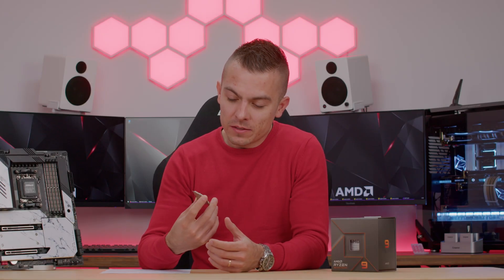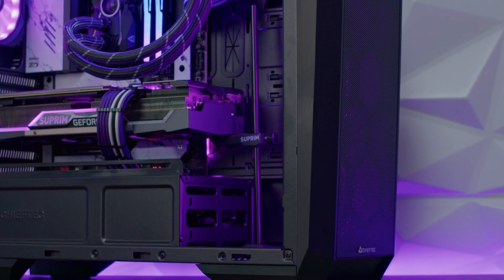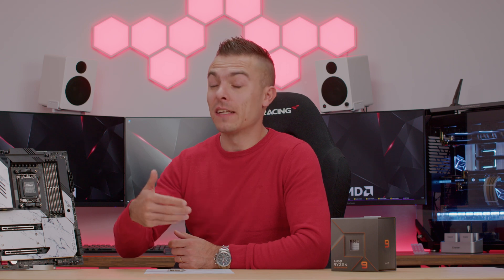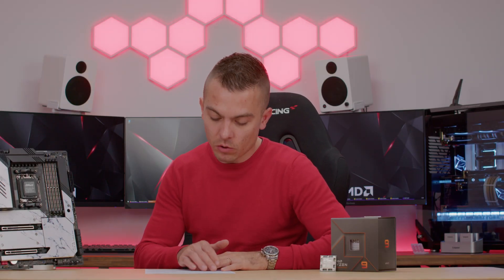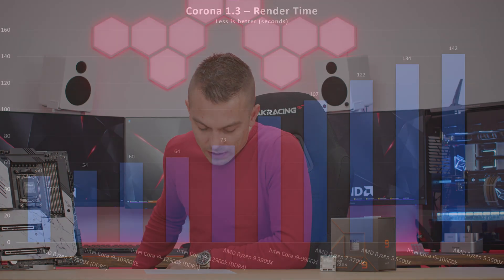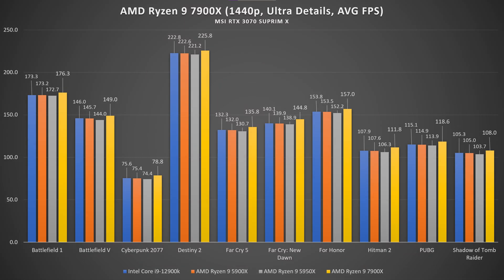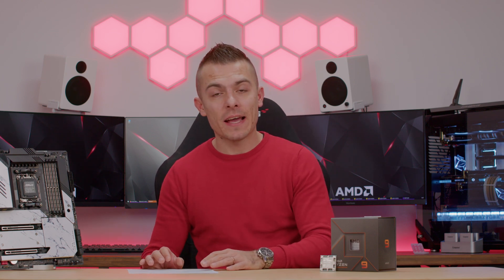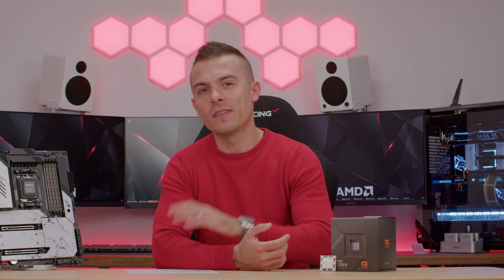AMD Ryzen 9 7900X - Benchmarks & Thermals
What is AMD bringing to the table with their new chips based on the AM5 platform? Today we have AMD Ryzen 9 7900X in for benchmarks, synthetic and gaming, as well as checking out thermals in all those benchmarks and comparing how they act. Check out the video to see more.

►AMD Ryzen 9 7900X
►ASRock X670E Taichi Carrara